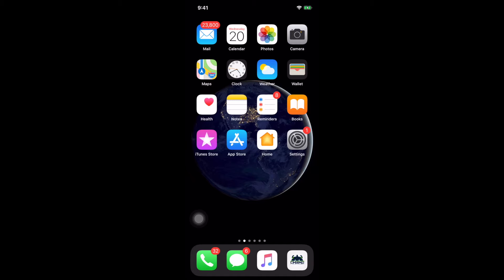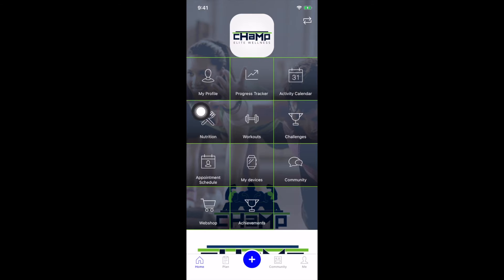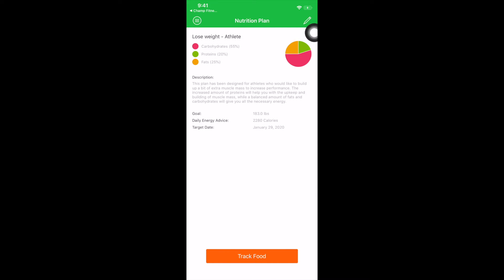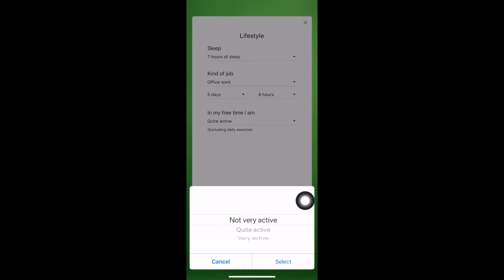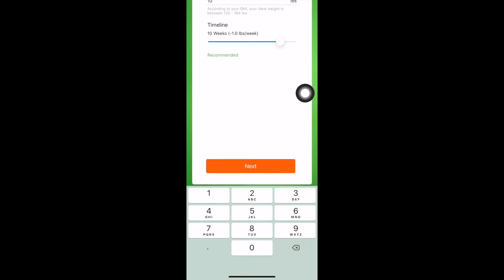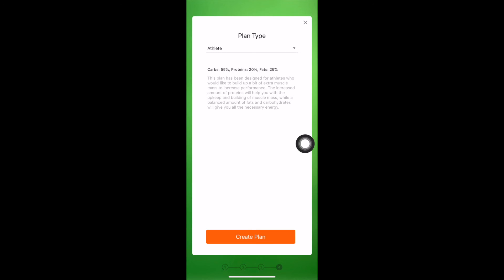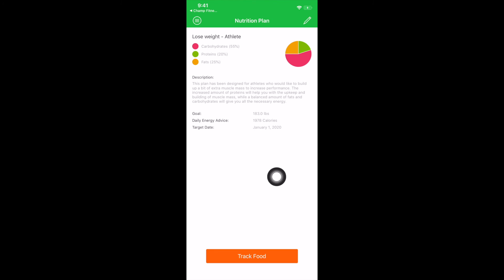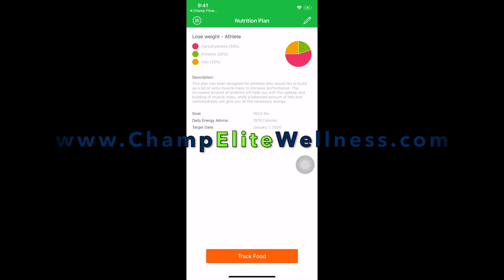Building Your Own Nutritional Plan Using Champ Fitness Pro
Know how and what you are consuming on a day to day bases is extremely important to any fitness journey. Champ Fitness Pro simplifies nutrition for you! Customizing your daily intake and keeping you on track everyday until you reach you goals using CHAMP FITNESS PRO